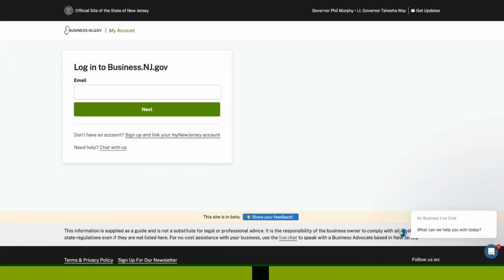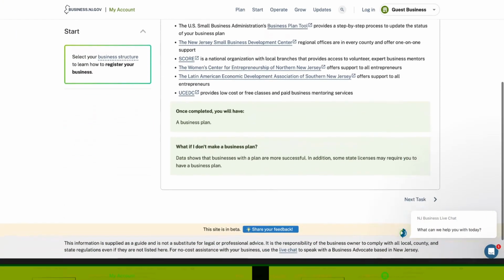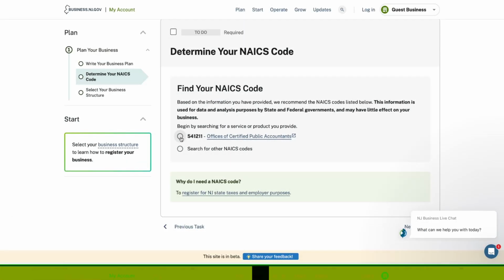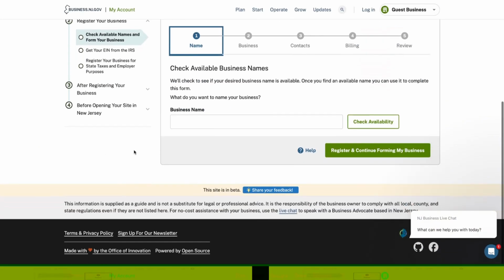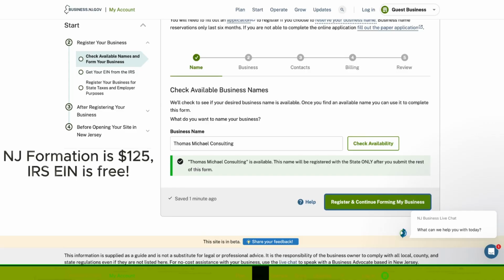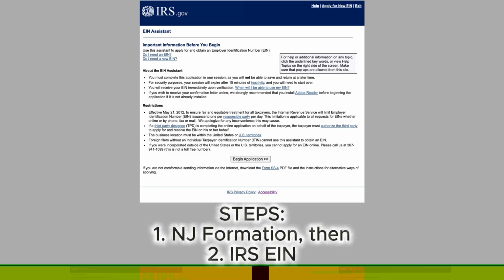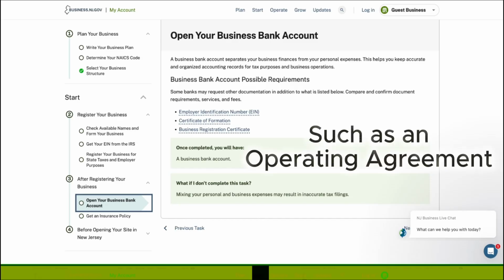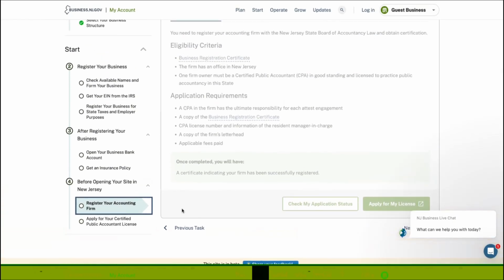How to Start a Business in New Jersey (Step-by-Step Guide)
Thinking about starting a business in New Jersey? This step-by-step walkthrough covers everything you need to get your business off the ground — from setting up your account on the official NJ business portal to registering your business, choosing your structure, and even opening your business bank account.

I’ll guide you through each key step with clear instructions and helpful tips to make the process easier and less overwhelming.

👇 Use the timestamps below to jump to the part you need!

00:00 – Intro
00:15 – Set Up Your Account on business.nj.gov
02:05 – Write Your Business Plan Overview
02:33 – Choose Your NAICS Code
04:08 – Create MyNewJersey Account
04:52 – Select Your Business Structure
05:05 – Check Available Business Names and Form Your Business
07:58 – Get Your EIN from the IRS
09:42 – Register Your Business for State Taxes and Employer Purposes
10:41 – Open Your Business Bank Account
11:53 – Get an Insurance Policy
12:28 – Before Opening Your Site in New Jersey
13:12 – Closing